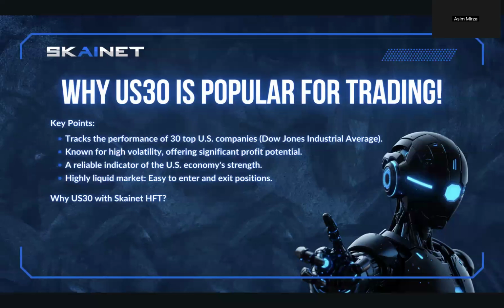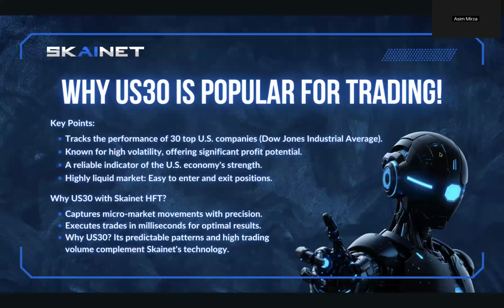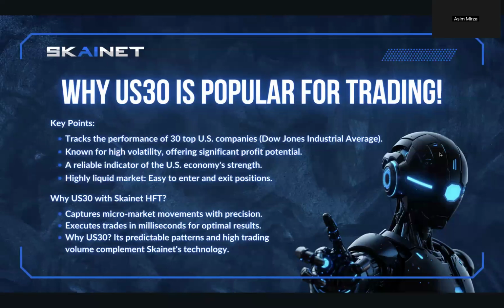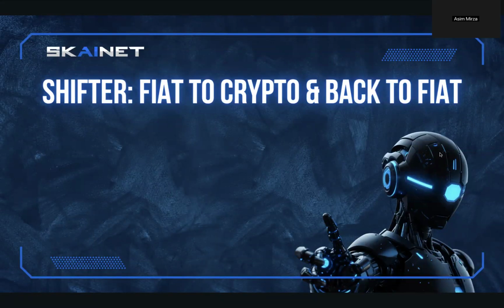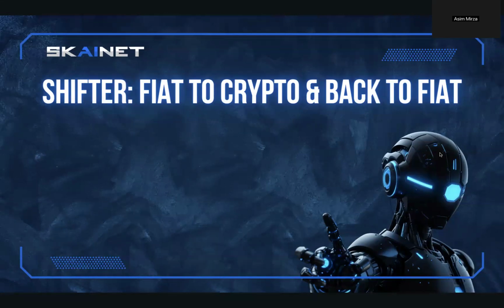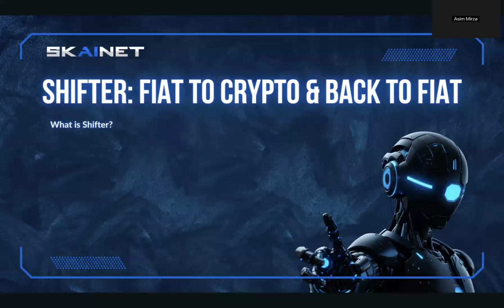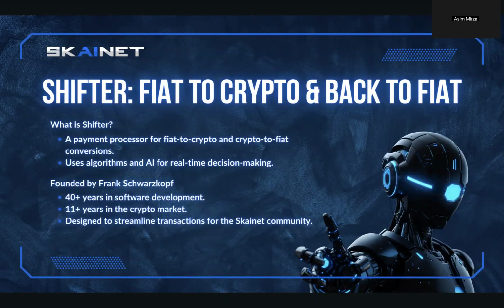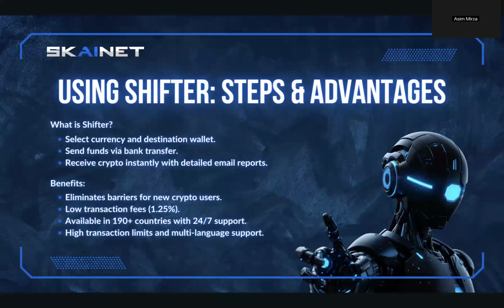Skainet Systems Training EP 003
What exactly is Skainet Systems... all about?

EP 003

Telegram group English | 🇬🇧

Registration link | Skainet Systems

Um was geht es eigentlich genau bei Skainet Systems..?

Telegram-Gruppe Deutsch | 🇩🇪🇨🇭🇦🇹

Anmeldelink | Skainet Systems